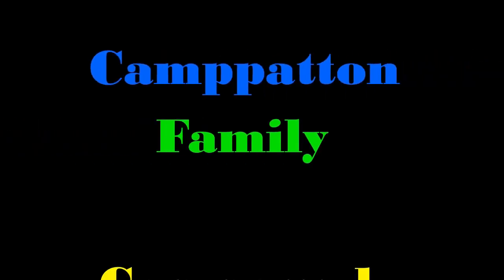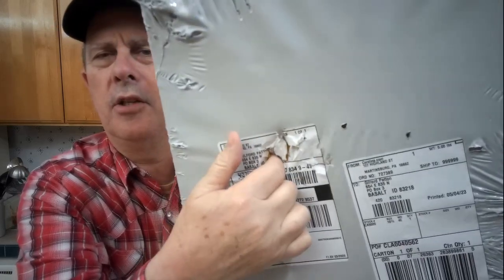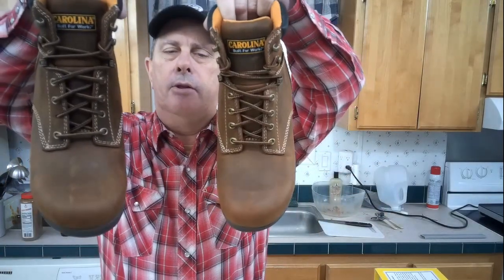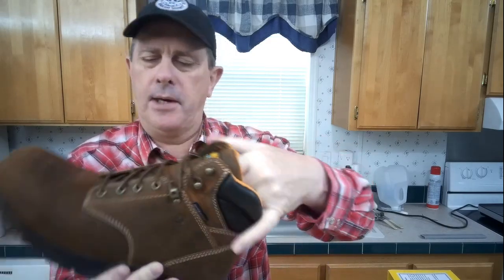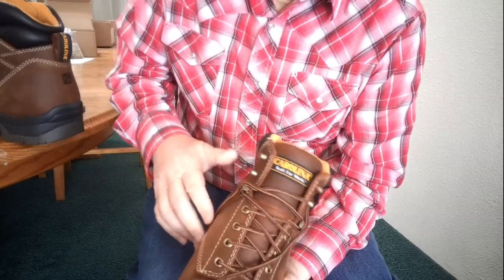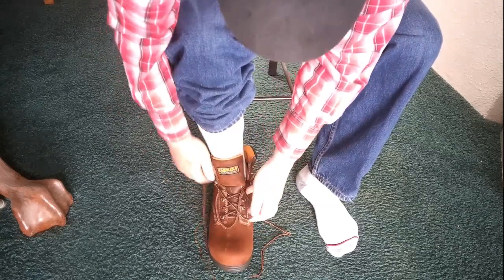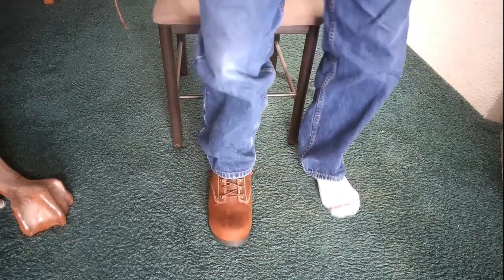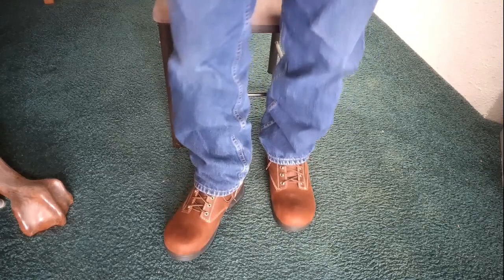No. 1005 – New 4E Wide Boots From Carolina Shoe Co.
Welcome to Camppatton Family Compound in Idaho.
I got some 4E low top work boots and I'm going to try them out.

“The Midnight Ride With Gray Man Prepping” (on GMP) Midnight Eastern

No. 1005 – New 4E Wide Boots From Carolina Shoe Co. unboxing.